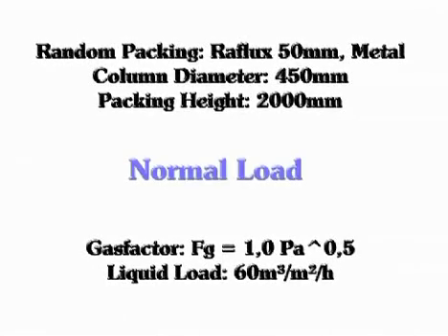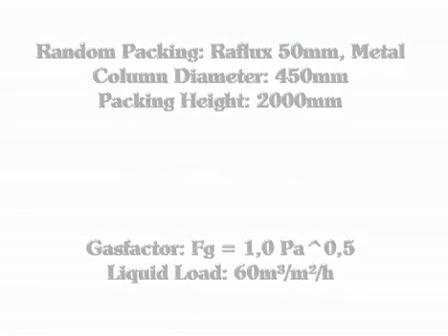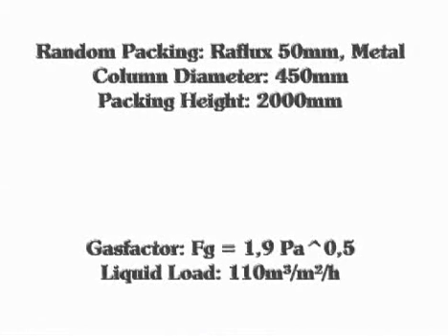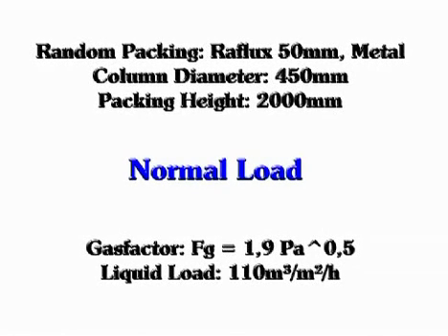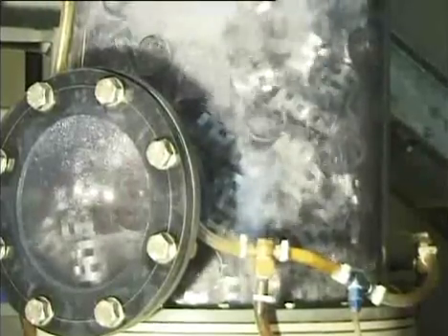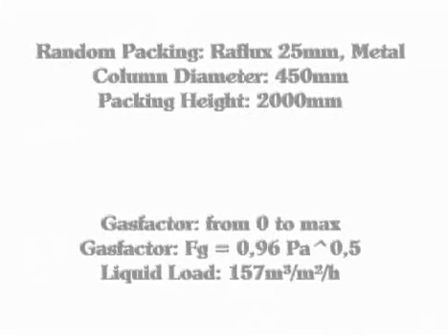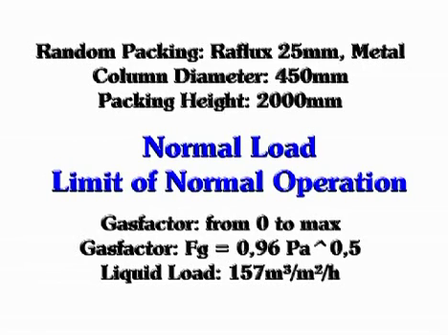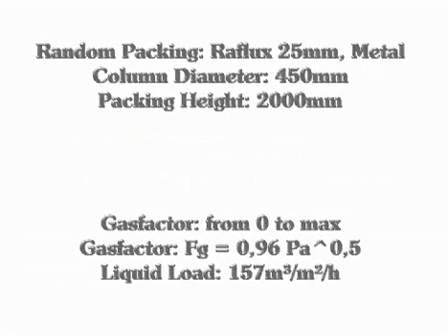Fluid dynamic of a random packing column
The video gives an insight of the fluid dynamic of a column packed with random packing. The column with a diamter of 450 mm and a packing height of 2,000 mm is being operated with air/water. The liquid load range varies from 10 to 157 m³/m²h while the gas load varies between 1.0 and 1.9 Pa´`0.5.